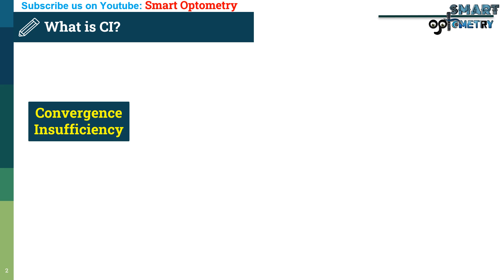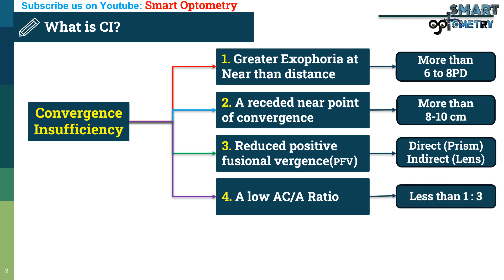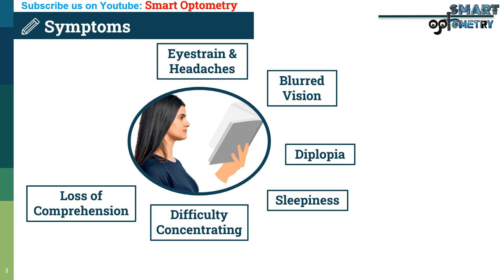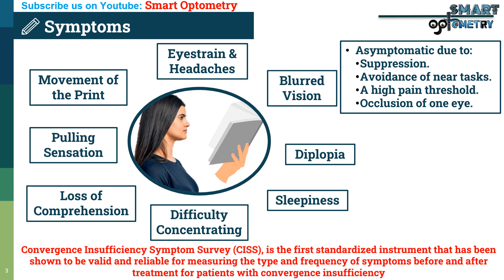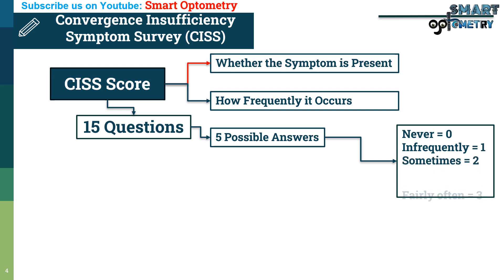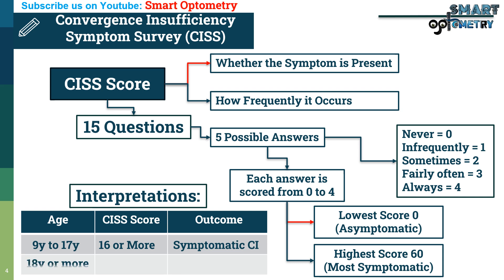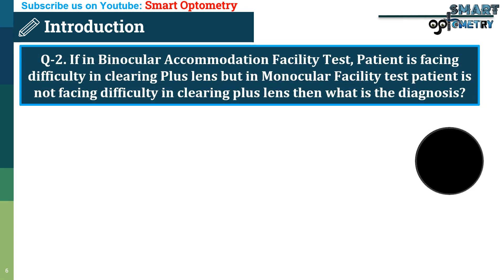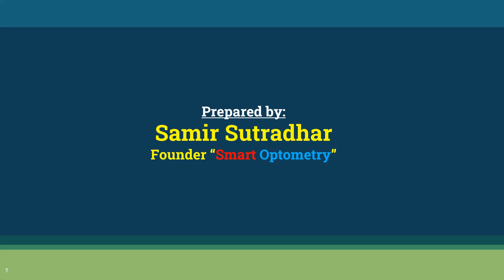Part-1: Convergence Insufficiency- Definition, Symptoms and CISS Score.